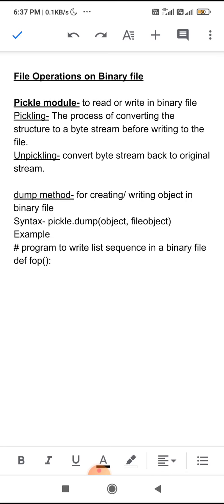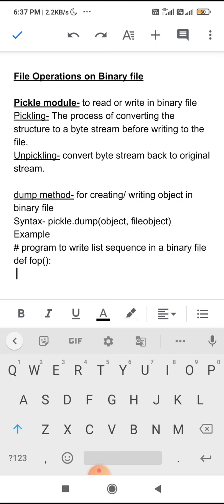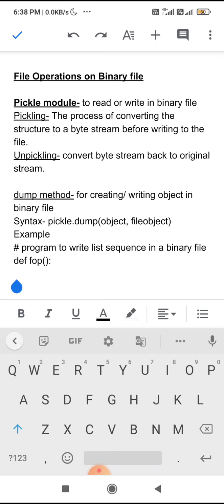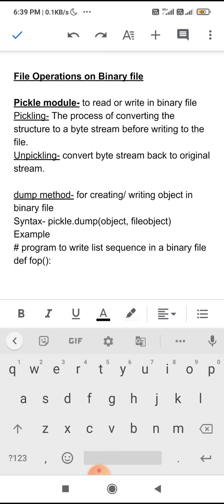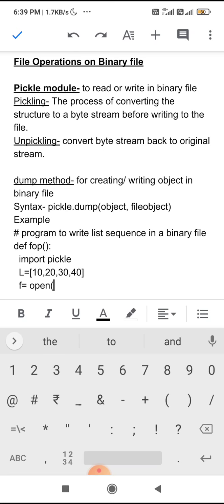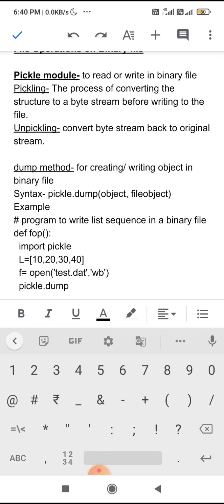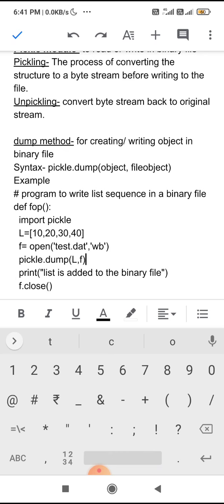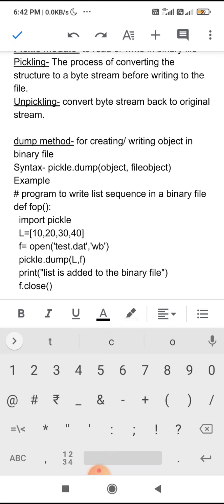File Handling ( write operation on binary file)